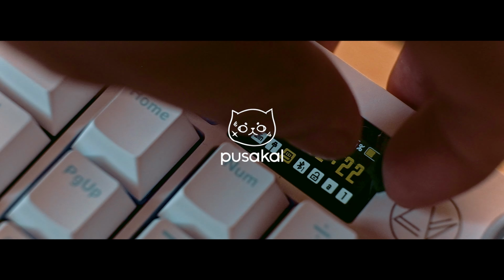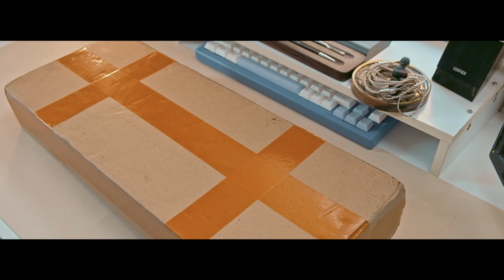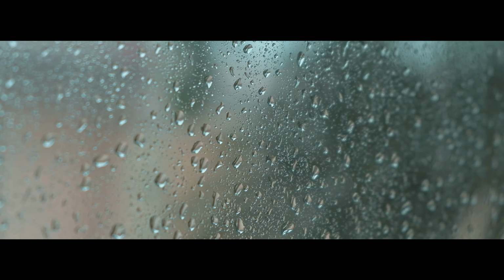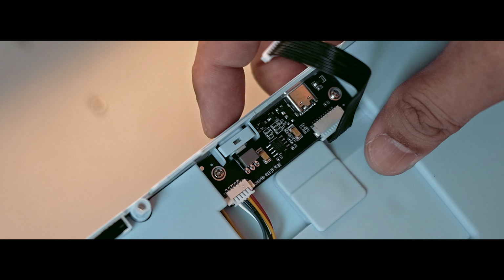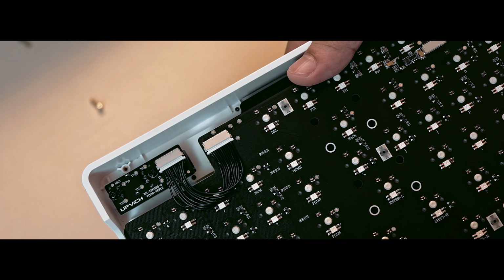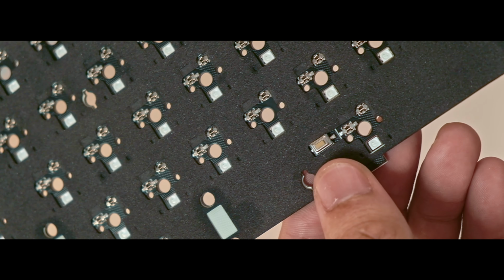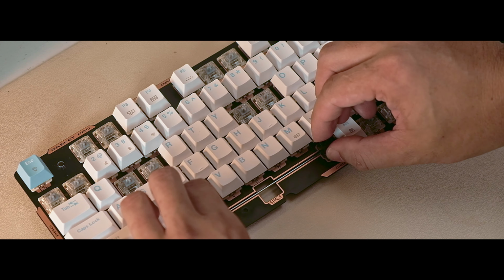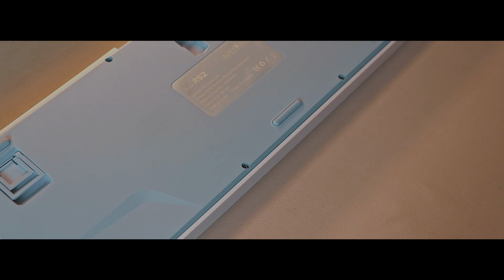This Pre-built Keyboard is BUFFED!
SHOP LIST:
JamesDonkey RS2

147 CompServ
My go-to shop for keyboard tools and lubricants:
Keyboard Modding Tools:
Modular Plate Foam

Fujifilm XT20

EDITING
DaVinci Resolve
Adobe Audition

00:00 Intro
00:22 Unboxing
02:59 Teardown
06:05 Typing Test
08:43 Conclusion